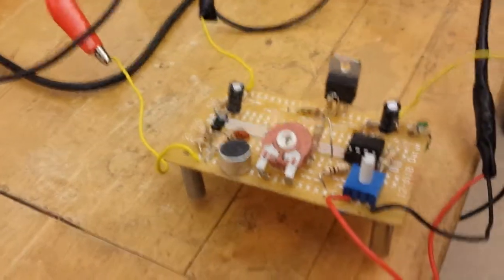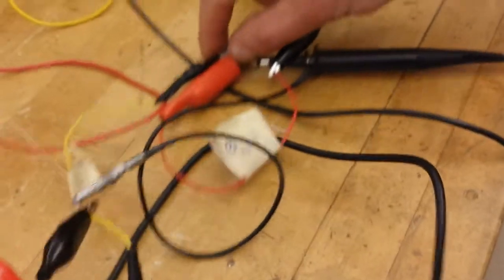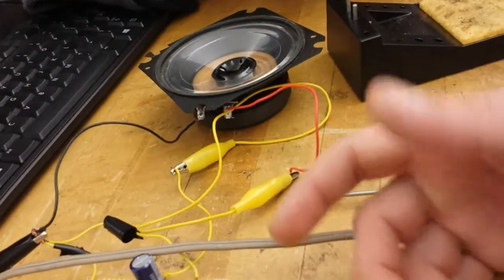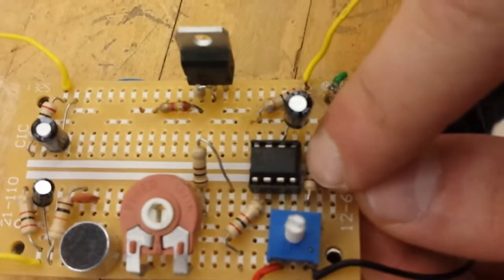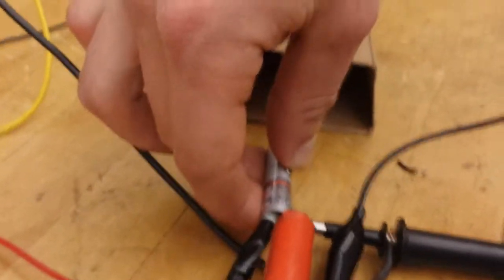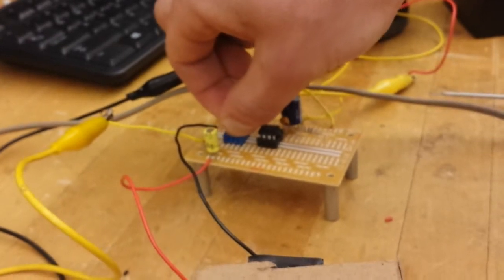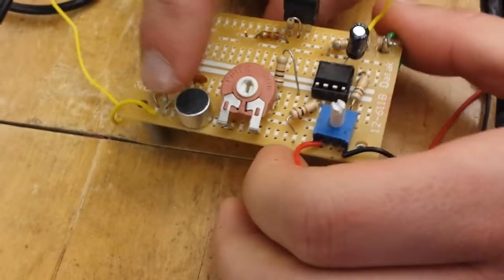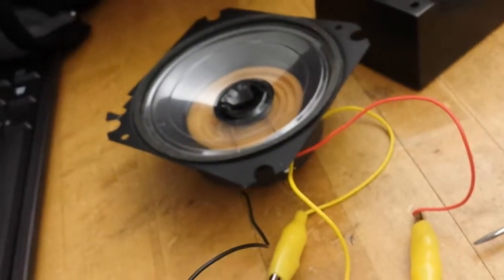ECE 2001W LASER Design Project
A design for transmitting Music and voice through a laser to a photo cell at some distance "X" feet away. Then the AC audio signal is played across a speaker.